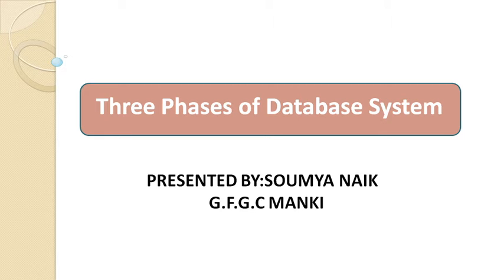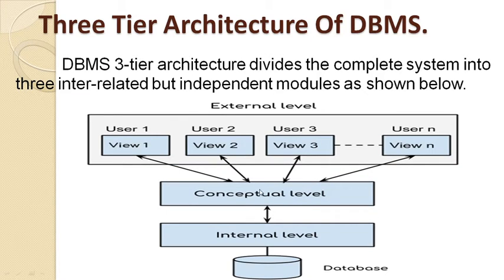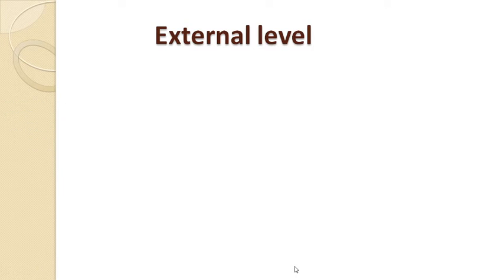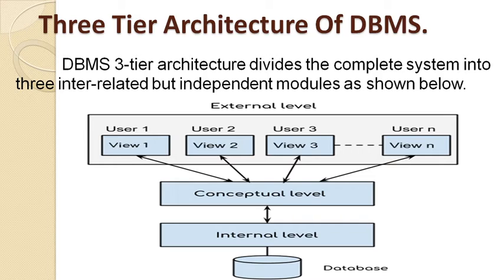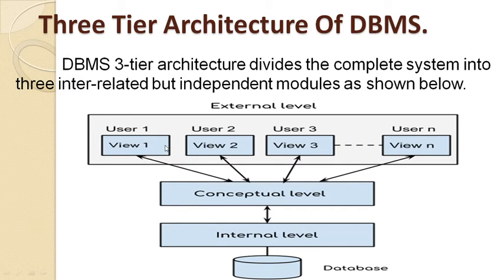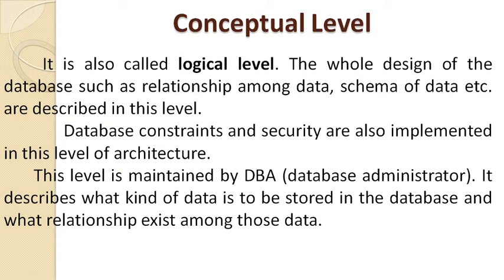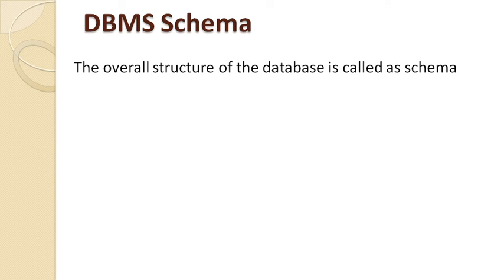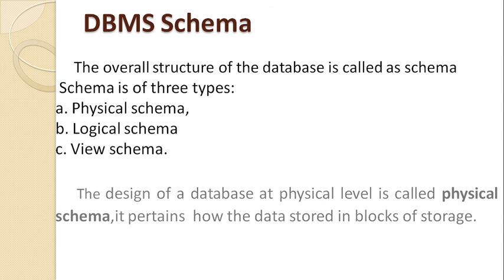SESSION 29 THREE TIER ARCHITECTURE OF DBMS B COM 5TH SEM